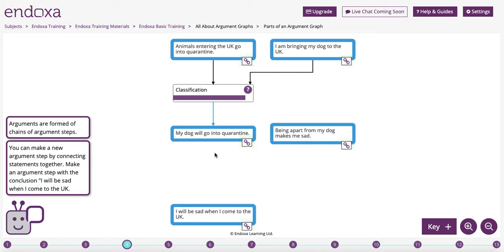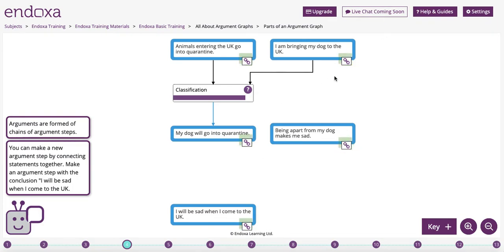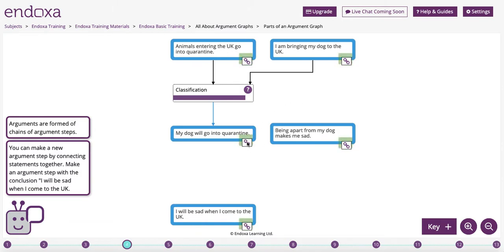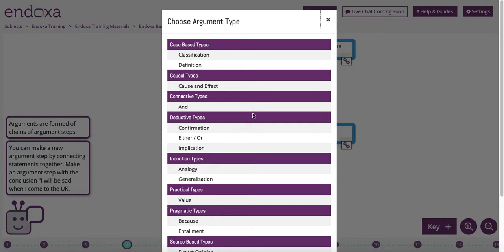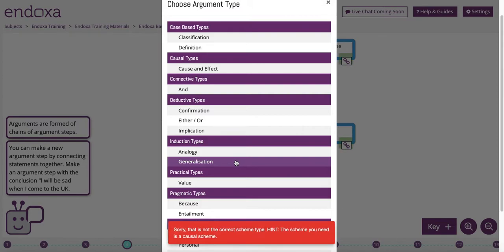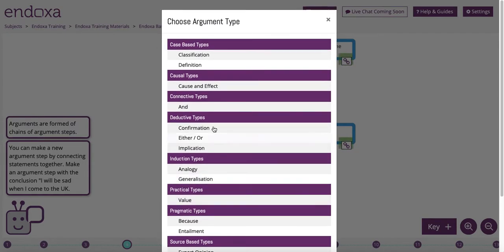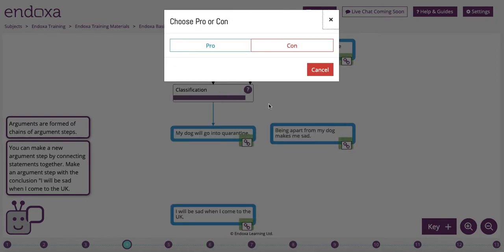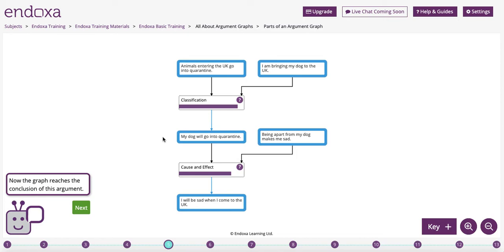Endoxa Lesson Task - new argument step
A short video explaining how to make a new argument step in an Endoxa lesson.